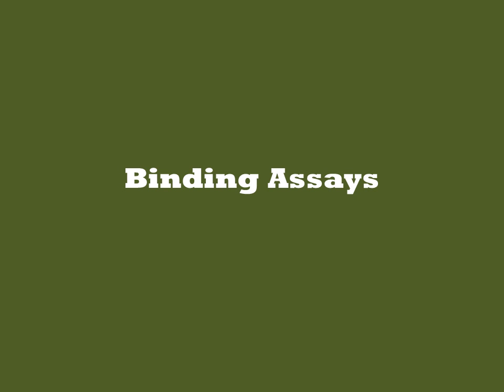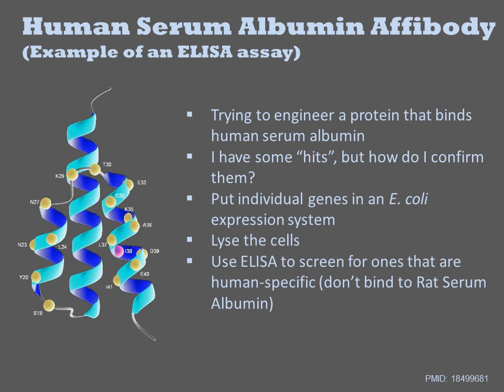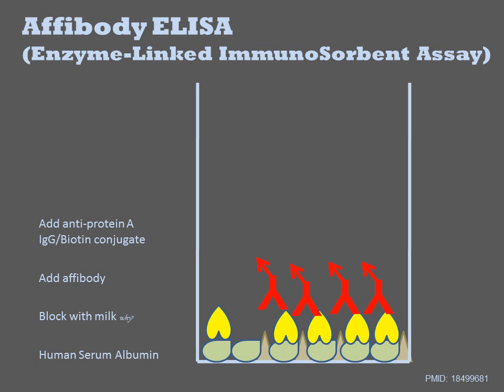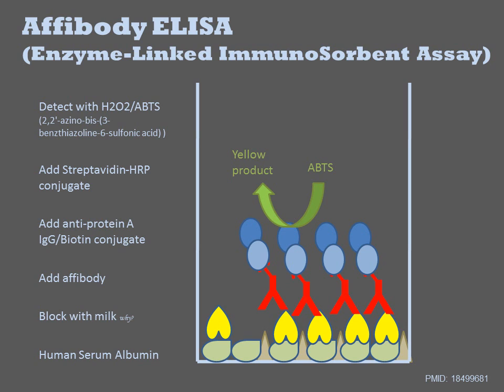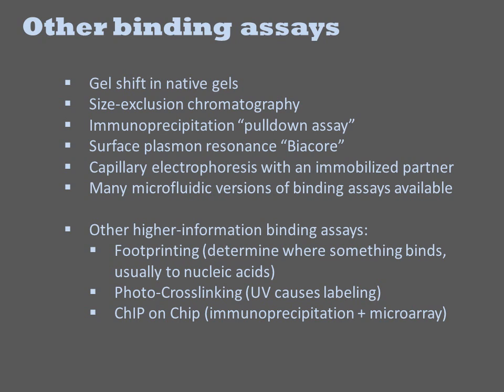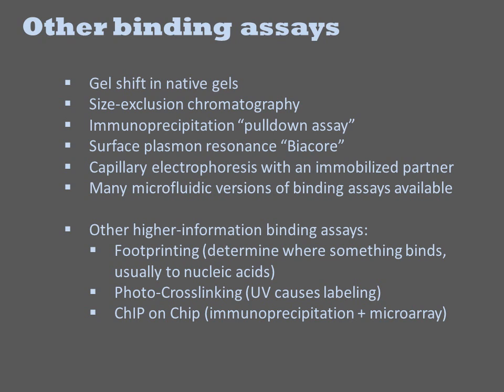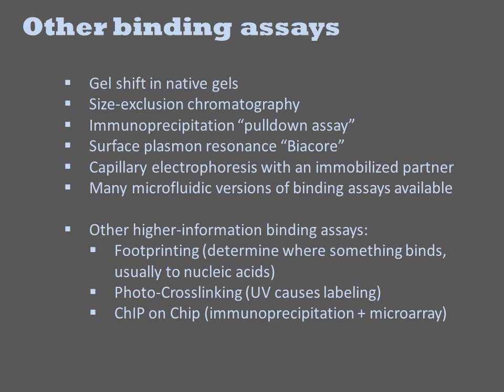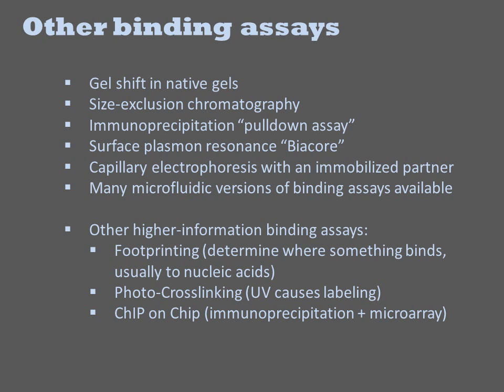Binding Assays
The other type of molecular function is binding, and there are ways of monitoring non-covalent interactions too.